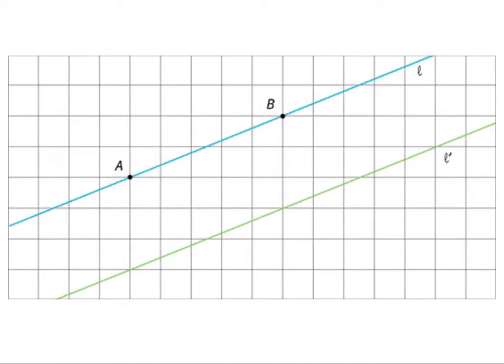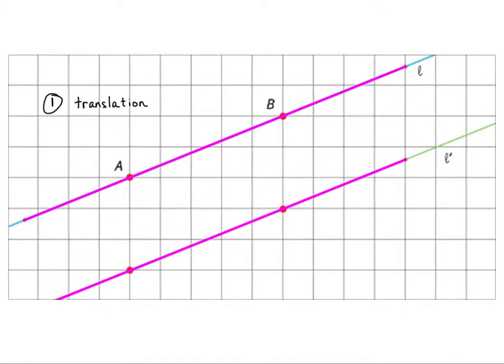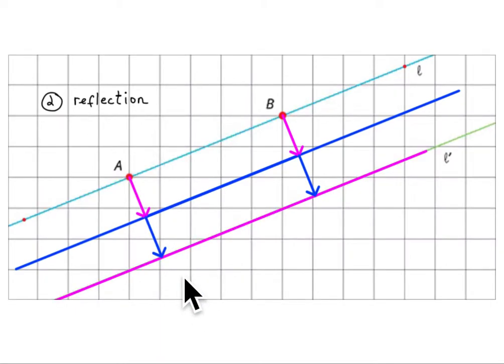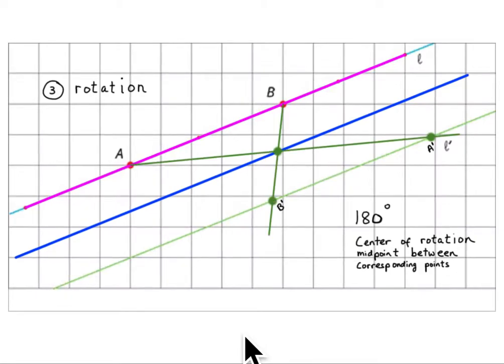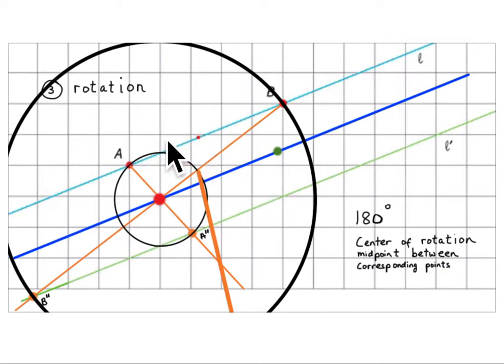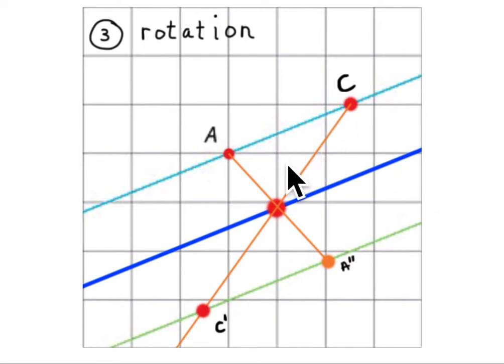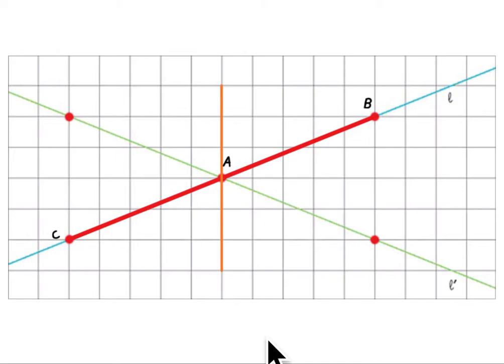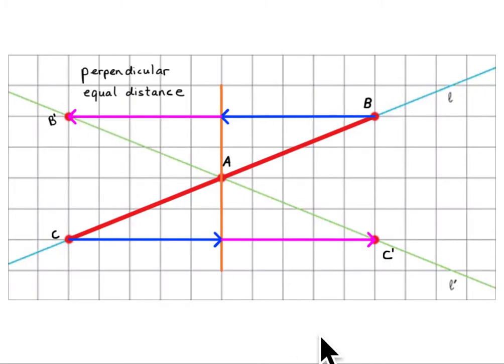8th Grade Illustrative Mathematics: Gr. 8; U1; Lesson 9_1: Line Moves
Illustrative Mathematics
Unit 1: Rigid Transformations and Congruence
Lesson 9: Moves in Parallel
Activity 1: Line Moves